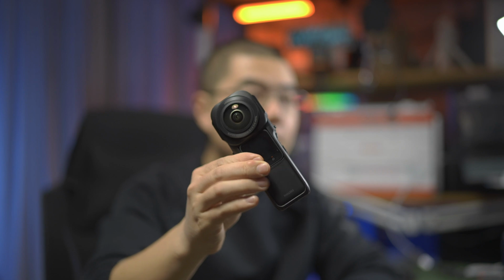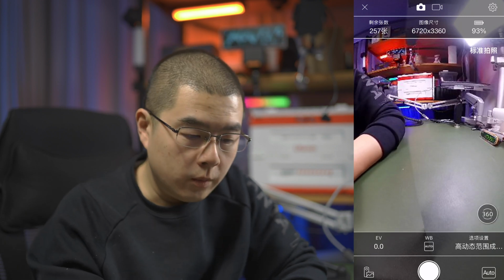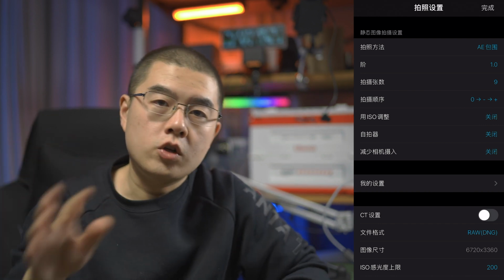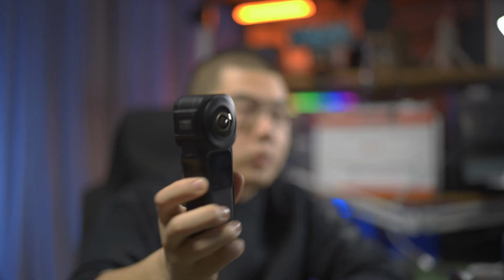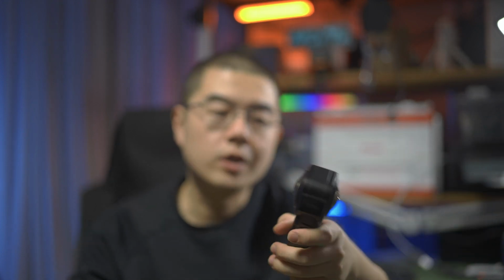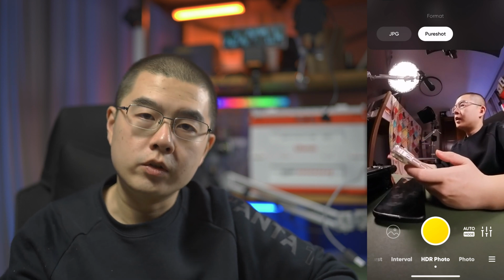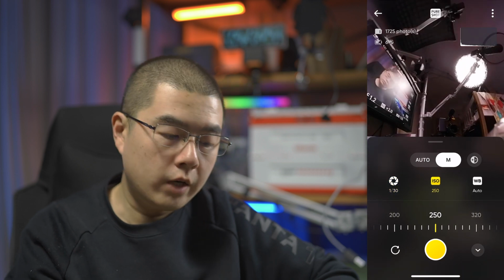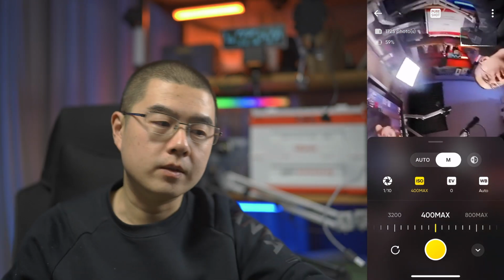By Adding THIS , Insta360 ONE RS 1-INCH 360 could rival THETA Z1 in Photography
We want ISO control in HDR Photo mode in Insta360 ONE RS 1-INCH 360 Edition. Insta360 should either provide ISO MAX100 or ISO manual control. PURESHOT HDR should be far more better on the basis of the lowest ISO.

00:00 The Missing Feature and Updates on ONE RS
01:45 THETA Z1 HDR Option and AE design
08:35 Insta360 ONE RS 1-INCH 360 HDR Shooting
13:54 Summary on the comparision

🔥🔥 THETA Z1
🔥🔥 Insta360 X3 (free invisible selfie stick)